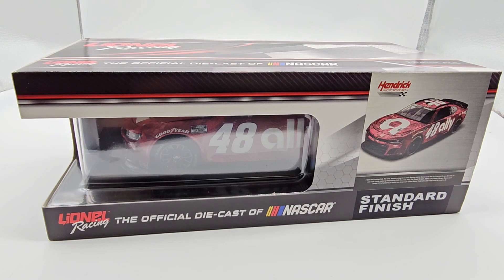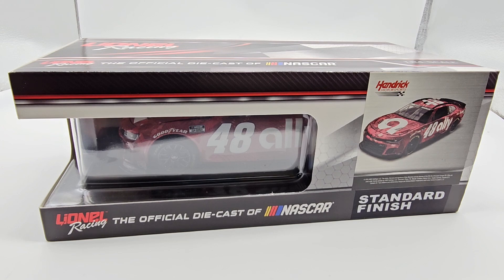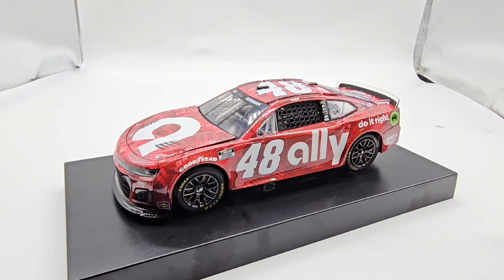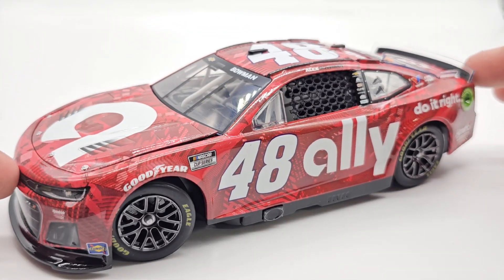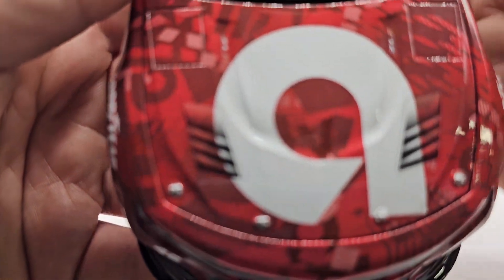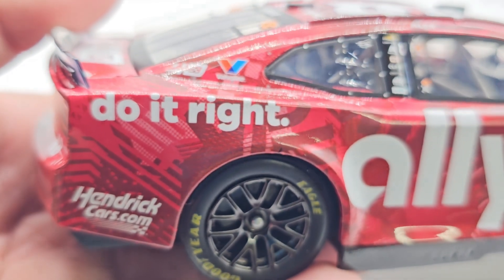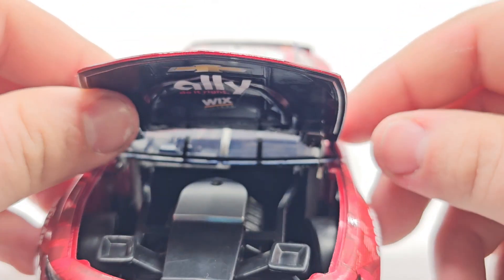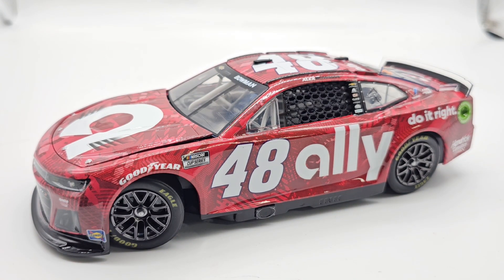NASCAR Diecast Review ep.719|Alex Bowman 2024 Hendrick 40th Anniversary Camaro ZL1 1:24 Advanced Run